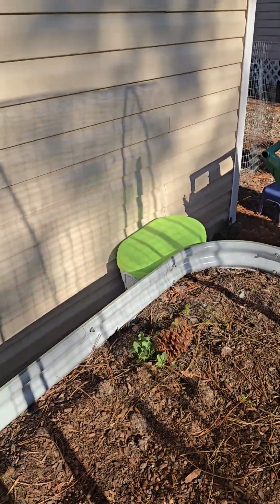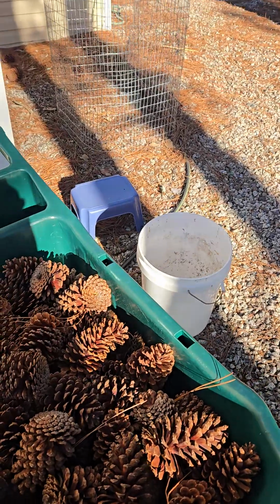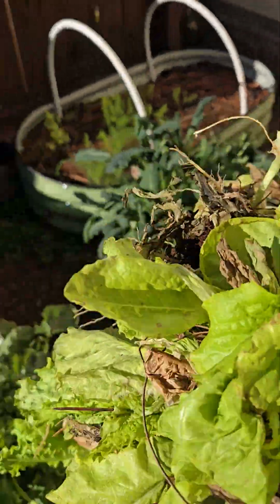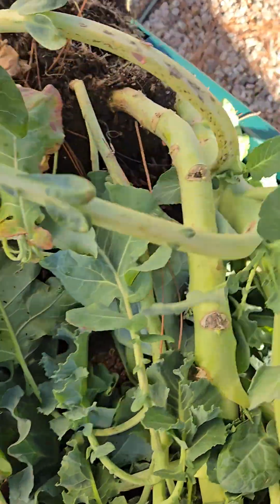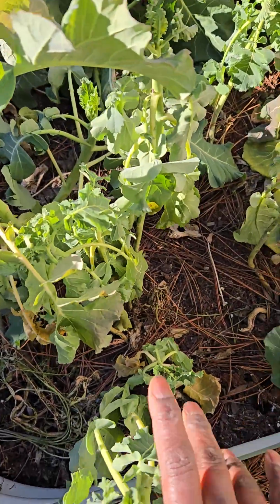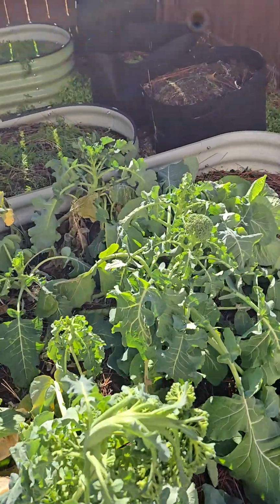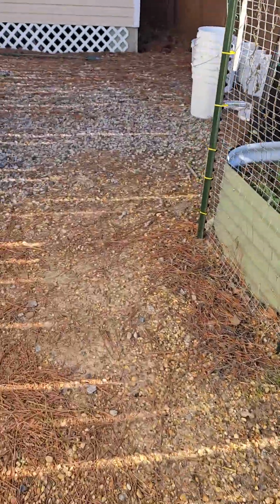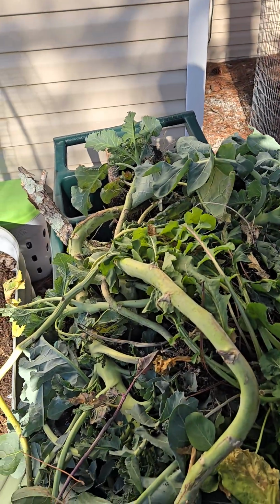January 25th, 2025 Garden update